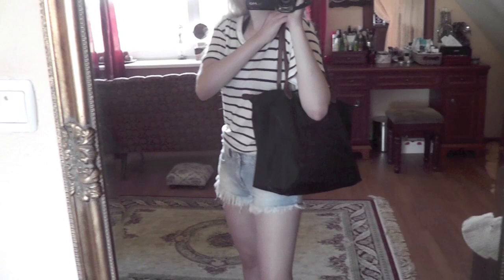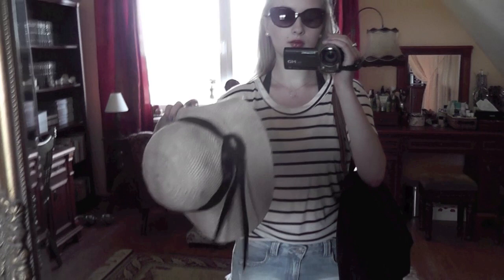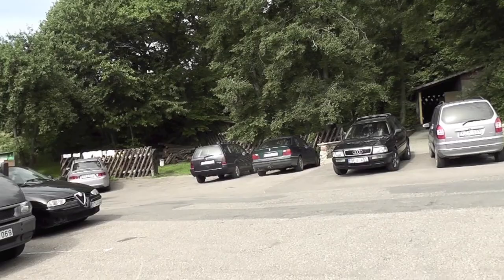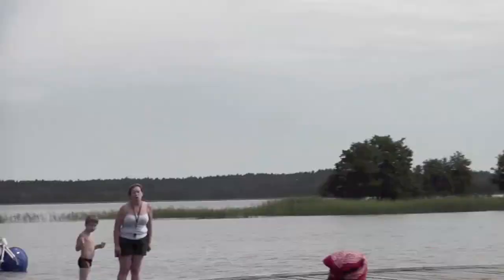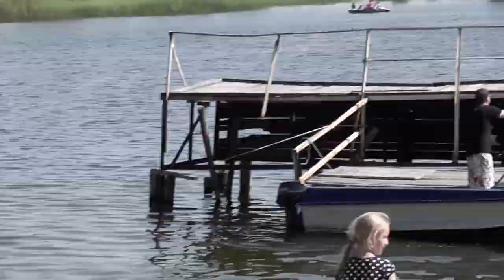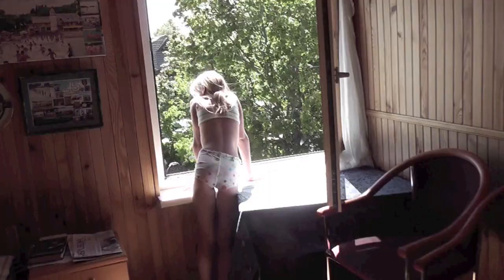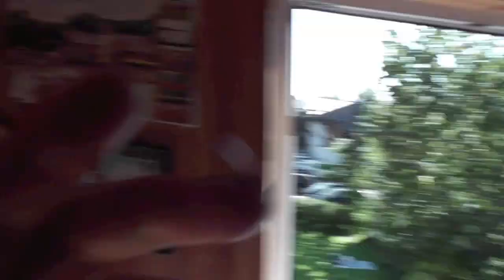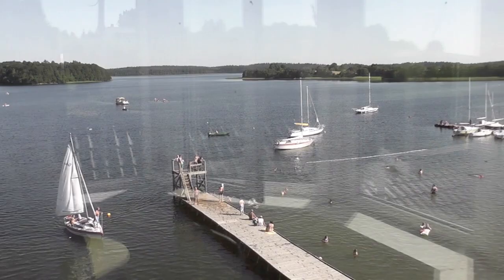Vlog: chilling at the lake, 25th of July